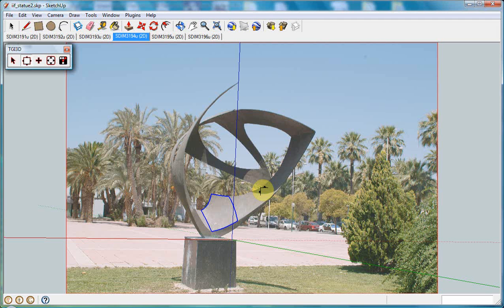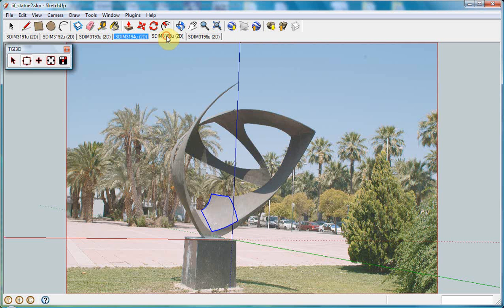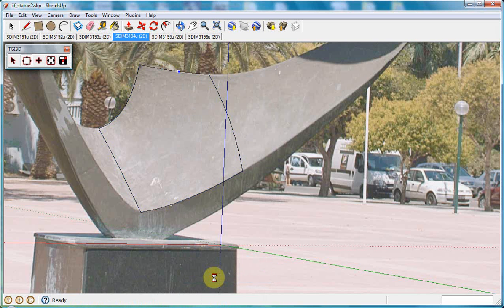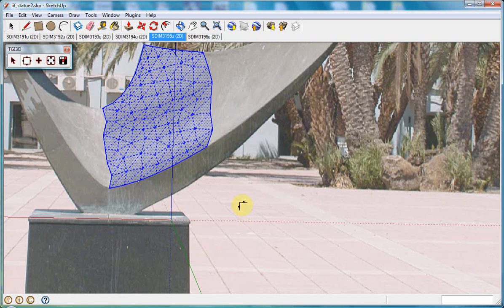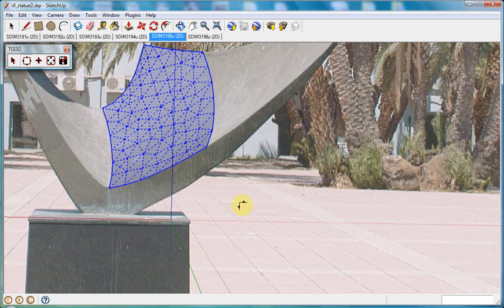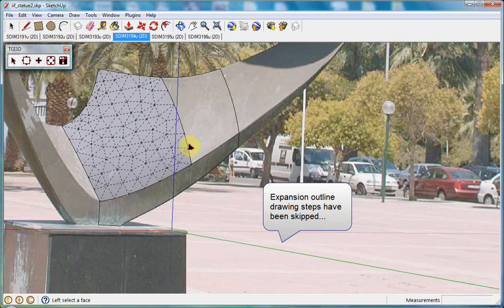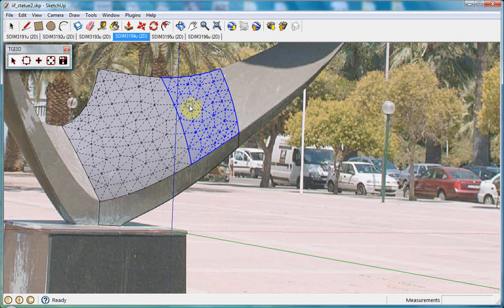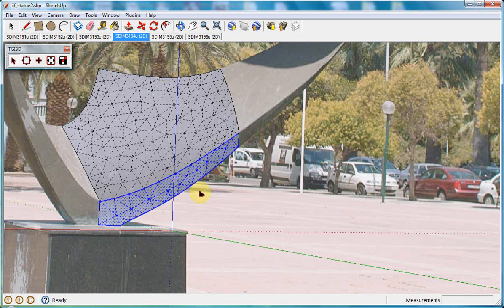Automatic 3D surface fitting to photographs with Tgi3D SU PhotoScan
Tgi3D SU PhotoScan plug-in for SketchUp includes 3D scanning capability from photographs. To do this the user draws approximate model and Tgi3D plug-in for SketchUp automatically edits the selected portions of the model by matching the texture in photographs corresponding to the model selection. This is completely a what-you-see-is-what-you-get process, and the user has ultimate control over mesh resolution and surface roughness.